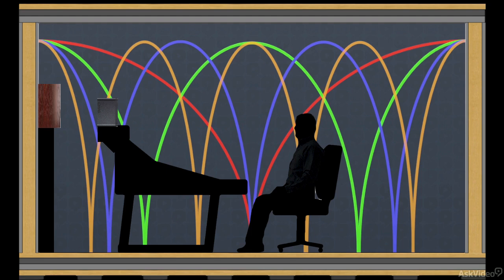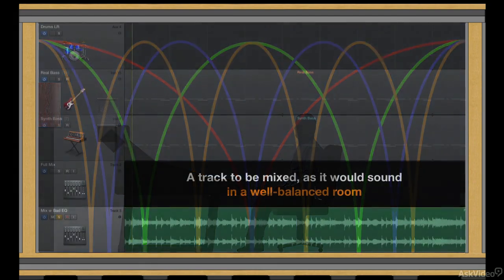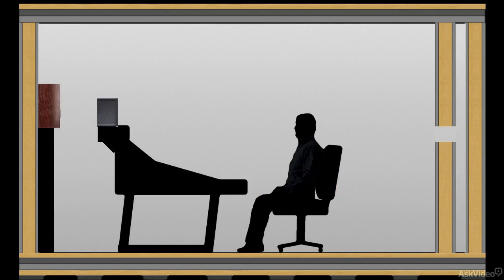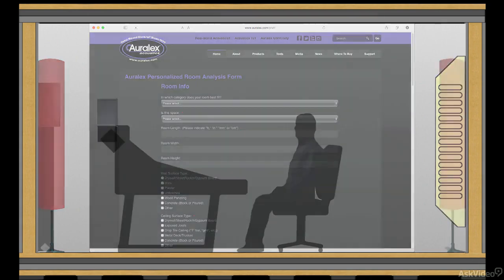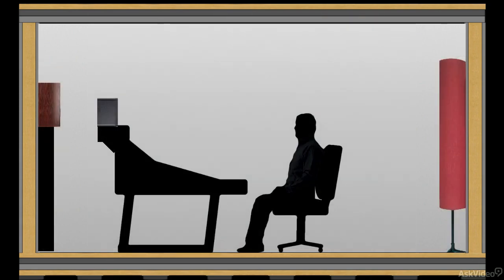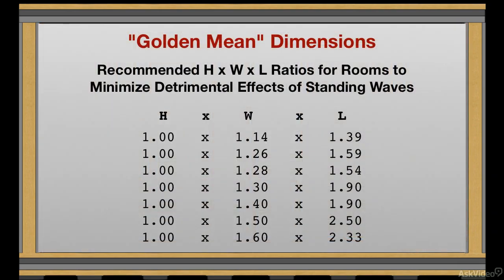Audio Mistakes 106: 10 Common Studio Design Mistakes - 3. Don't let the bass trip you up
Audio Mistakes 106: 10 Common Studio Design Mistakes by Joe Albano
Video 3 of 12 for Audio Mistakes 106: 10 Common Studio Design Mistakes

There are many thing that adversely affect the way your tracks sound, whether you record live or entirely in-the-box. As it turns out, many of them have nothing to do with the actual music! Instead, they have to do with your listening environment. Most home studio engineers think that if they buy the best speakers, then nothing else really matters. Not so fast, dude!

Whats on your walls? Whats the shape of your room? Where are your speakers placed? How amped up is your sub bass? Is your room tuned? How loud do you monitor? All of these questions and many more affect the way your tracks will sound not only in your studio but to all listeners no matter where they are! These are the questions that get answered and explained in this Common Studio Design Mistakes course by expert Joe Albano.

Watching this course gives you 10 essential tips that you can easily apply to your recording space thatll add clarity and ensure that your tracks will always sound their best! Watch now!